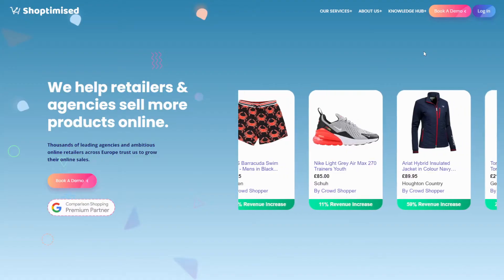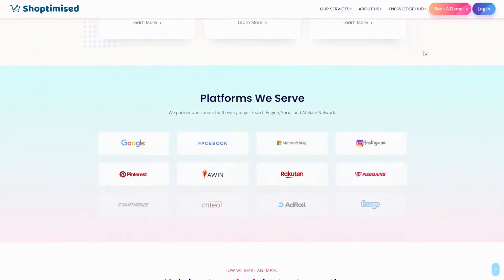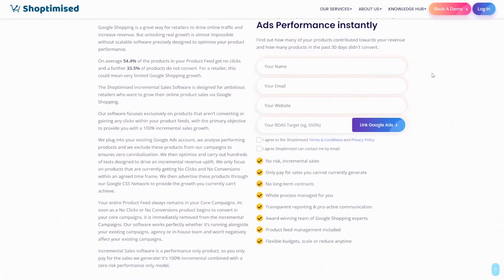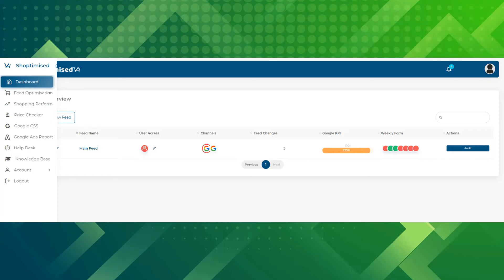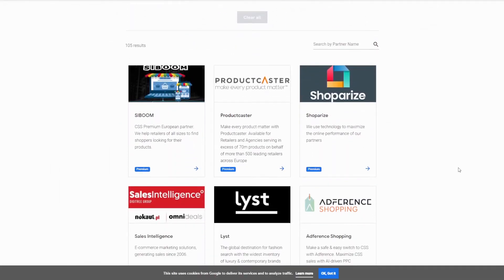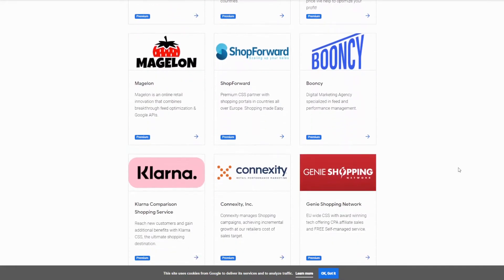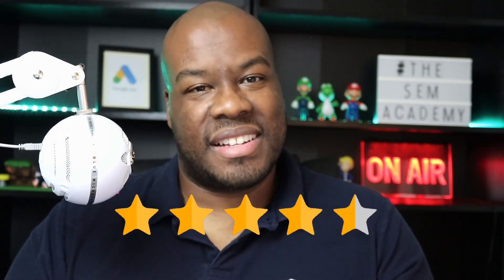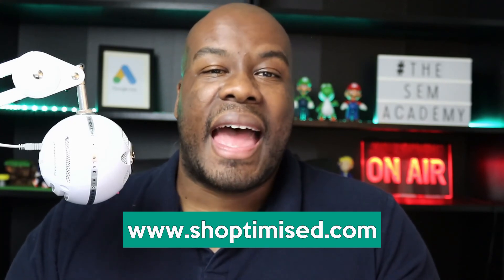Shoptimised Review - See What This Google Shopping Tool Can Do!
Shoptimised Review

On average 54.4% of the products in your Product Feed get no clicks and a further 33.5% of products do not convert.

Shoptimised focuses exclusively on products that aren’t converting or gaining any clicks within your product feeds, with the primary objective to provide you with a 100% incremental sales growth.

Check it out by heading to shoptimised.com